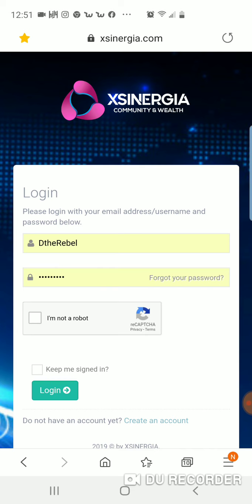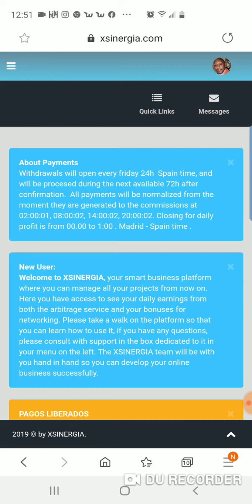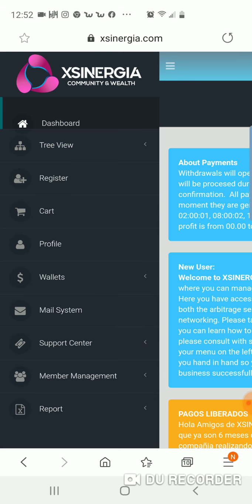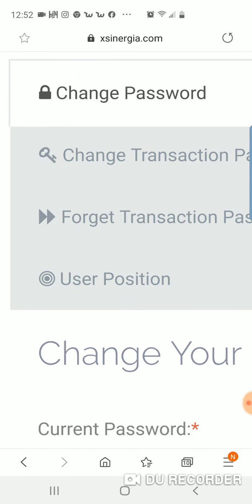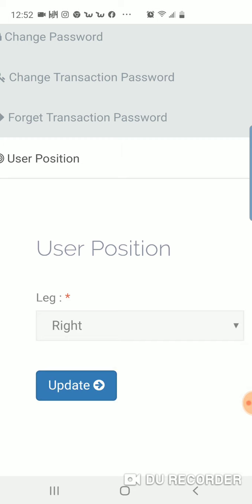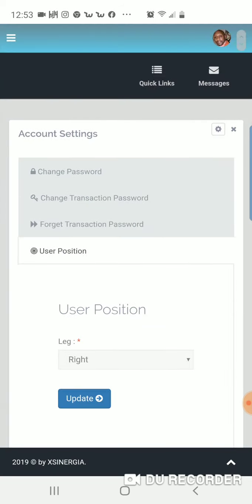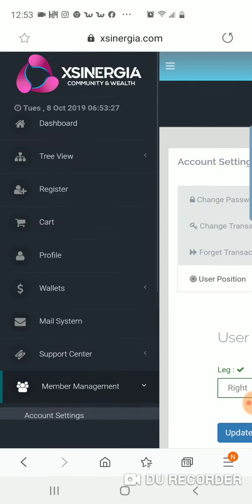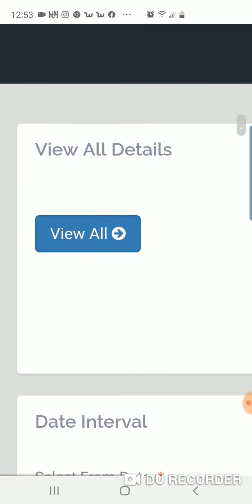XSINERGIA DASHBOARD BACK OFFICE TIPS #1 ENGLISH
Double Your Bitcoin In 120 Days Or Less Hands FREE!�Get Paid .05-3% Daily �From A Global Trading And Travel Company!
- Legal Registered Transparent Global Company In Business Since March 2019 -
✔10 Reasons Why You Need To Choose Xsinergia Community:

Visible Owners With Aged Social Media Profiles.
European Company (Commercial Office in Málaga Spain.)
In House Automated Arbitration Bot System.
Daily Pay From Monday to Friday Up To 3% daily until it DOUBLES to 200%
Packages from $100, $300, $500, $1,000 to $50,000 dollars.(+$15 activation fee)
Withdraw As Little As $50! Low 6% withdraw fee
Start with as little as $115 and earn up to $3000.00 from referrals!come!
Passive Income is SEPARATE from referral bonuses and direct commissions!
Upgrade from PROFITS NOT Out Of Pocket If You Choose To Build A Team!
No Monthly Payments Or Hidden Fees
Weekly Withdraw Every Friday DIrect To YOUR External Bitcoin Wallet!

🎖 Added value WITH NO ADDITIONAL COST:
➖Xsinergia Academy (Cryptocurrency courses, Blockchain ...)
➖Xsinergia Ecommerce (High quality products at affordable prices)
➖Xsinergia Travel (Discount of up to 10% in hotels etc. Pay with BITCOIN!

A support team with 24hrs attention after the ticket has been created.